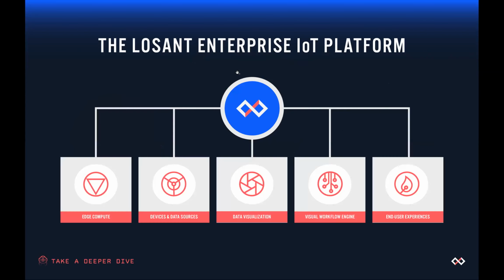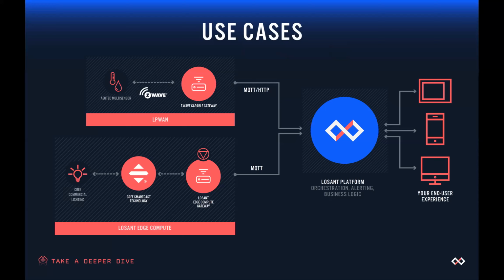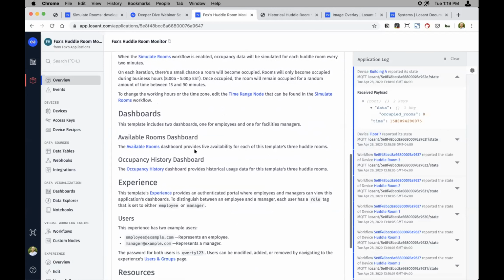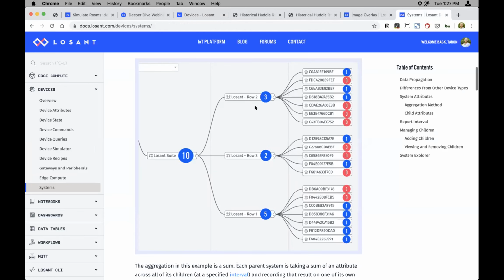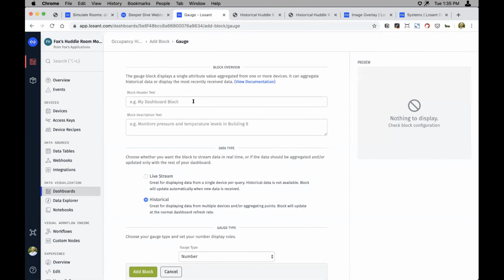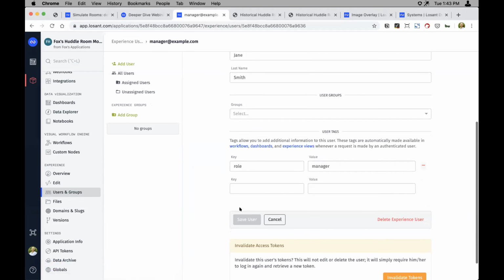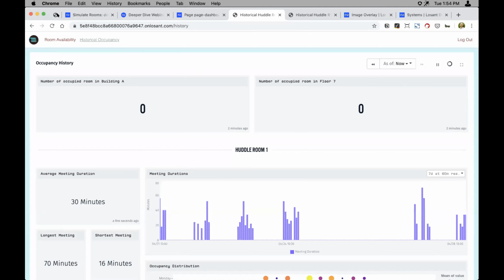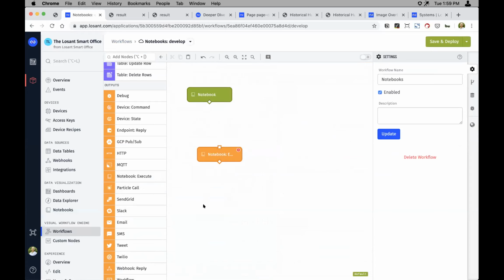Create an IoT Huddle Room Monitor with a Losant Application Template Deeper Dive Webinar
Join Education Lead, Taron Foxworth,  as he demonstrates how to create a conference room occupancy monitoring solution with IoT. He will use Losant’s version of a digital twin, Systems, and Experiences. Learn how using this Application Template to bootstrap something similar is a great starting point for a smart environment implementation.

Each of Losant’s Application Templates provides architectural guidance, best practices, and can work as starting points for your own applications.